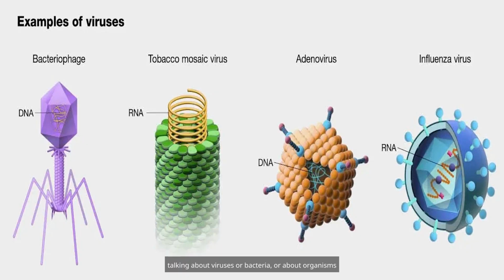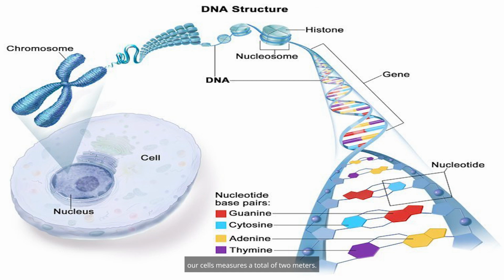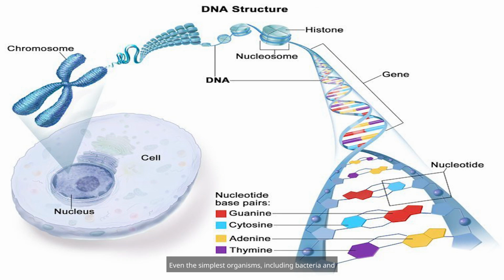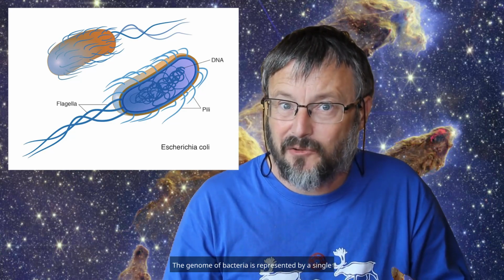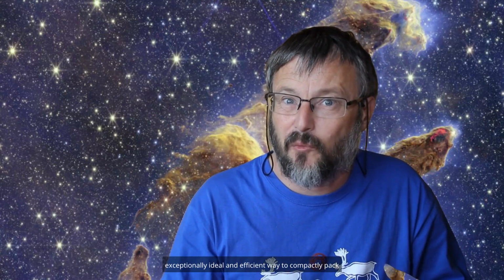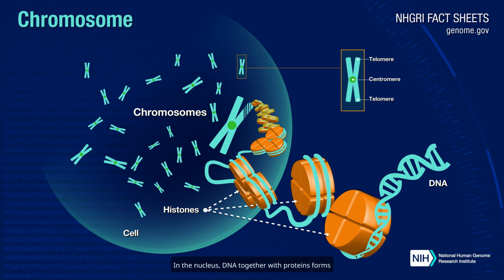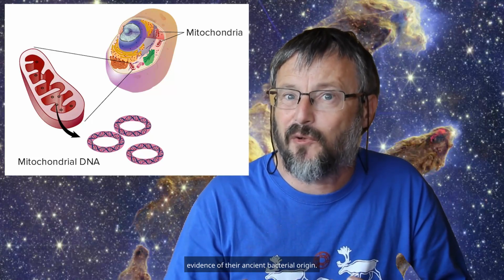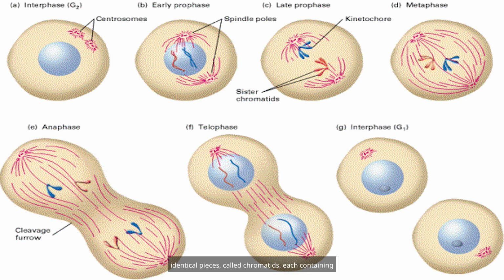Where is DNA stored? (Secrets of Genes 26, EN Dub, TG14)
Where is DNA located? How is DNA packed into a cell? What is a chromosome?

This video was originally created in Czech and has been dubbed into English using AI-generated voice technology and AI-based lip sync.

The 26th episode of a series on genetics and evolution, covering a wide range of topics from the origin of life on Earth to the human genome.